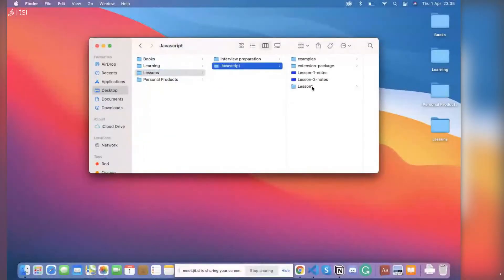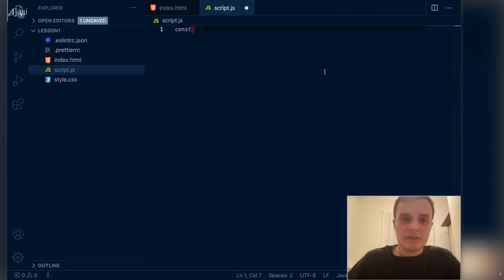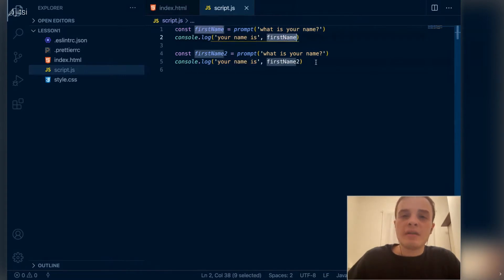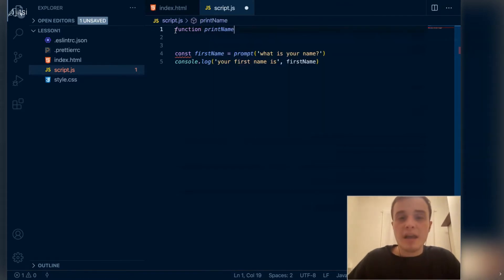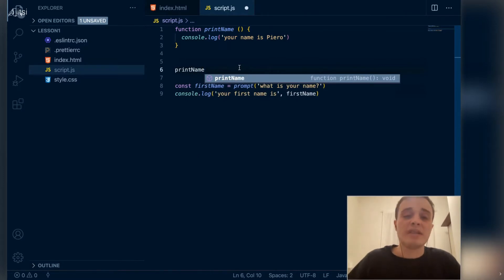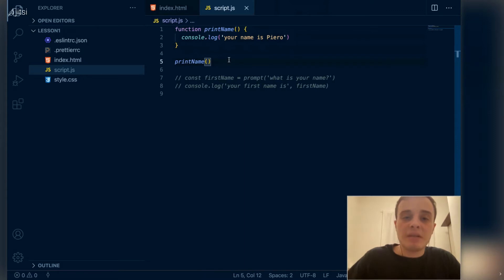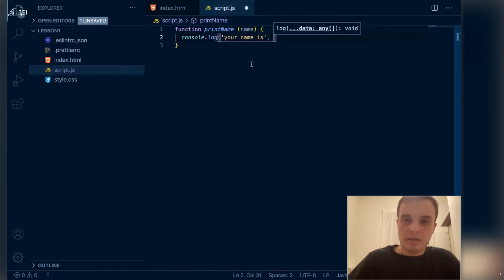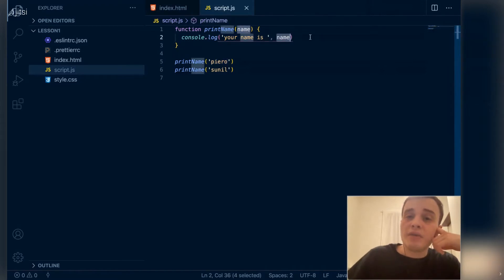018: JavaScript Part 3 (Spring 2021)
functions and other bits.